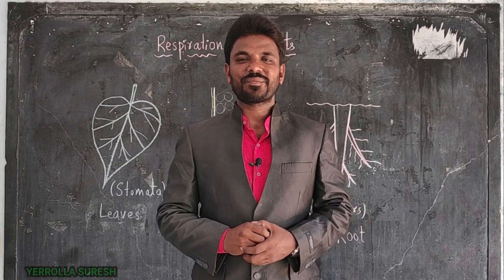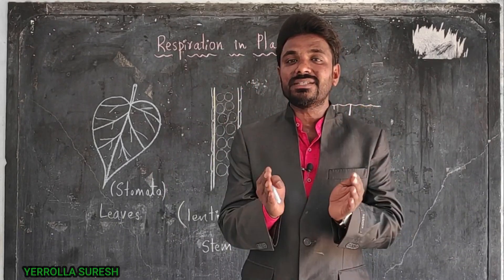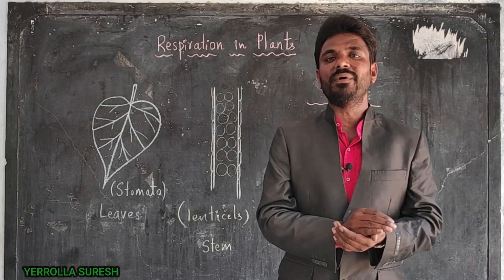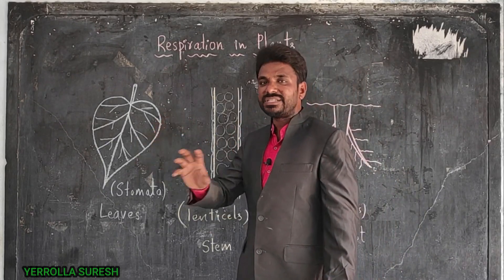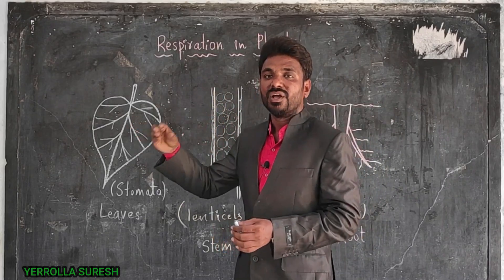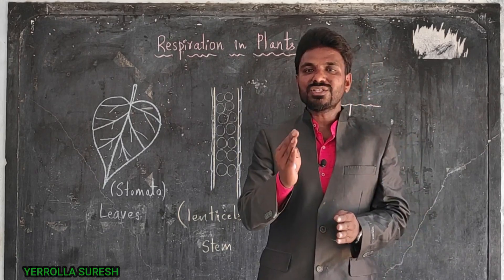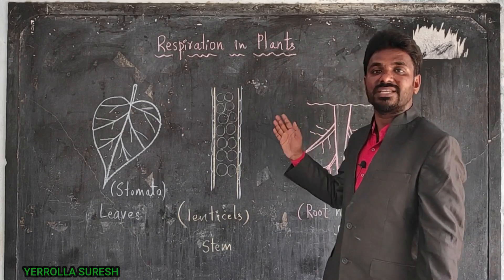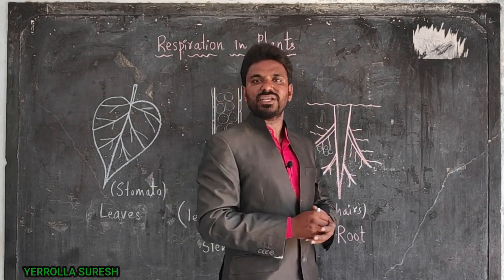RESPIRATION IN PLANTS || 10 th Class || Bio Science || General Studies || For Competitive Exams